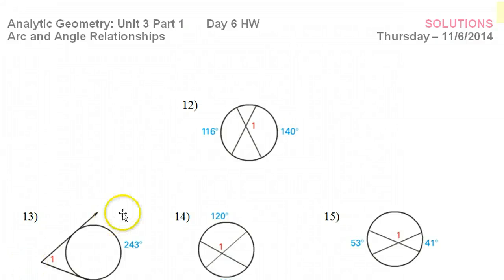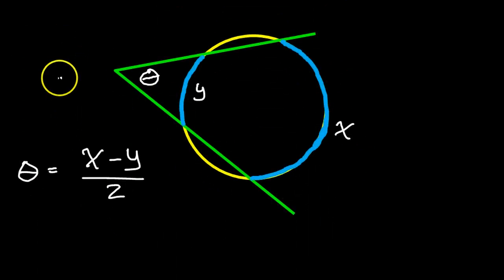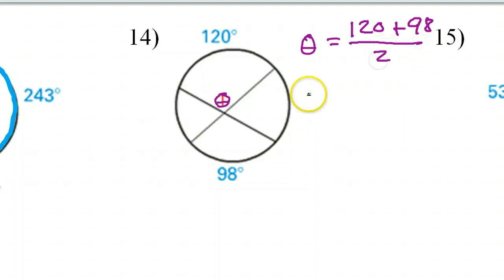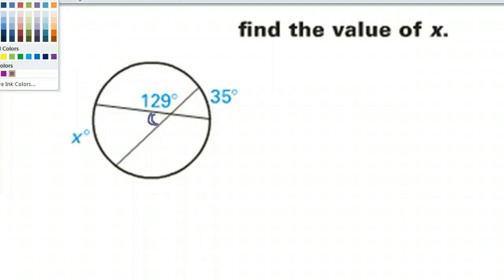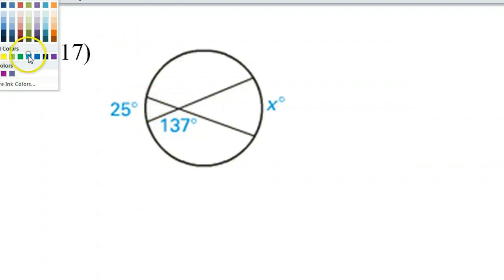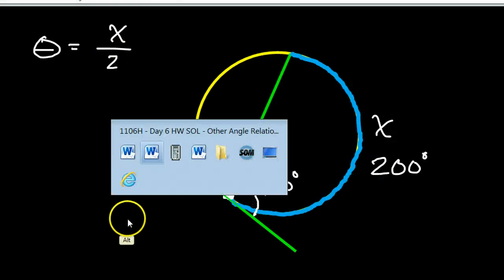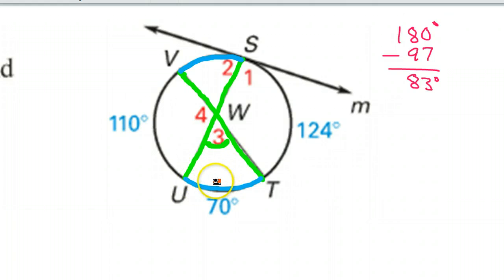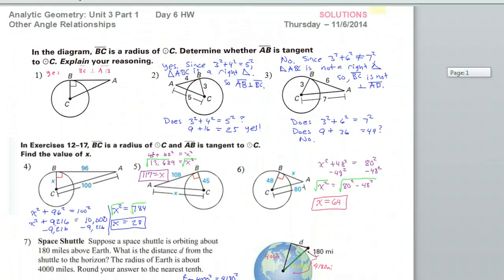Day 6 HW #12 to #18 Arc and Angle Relationships